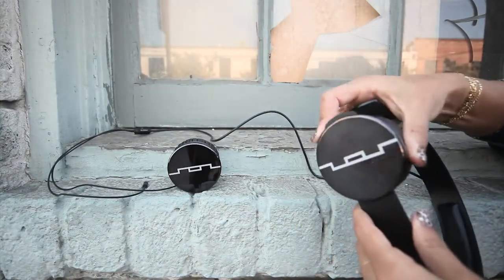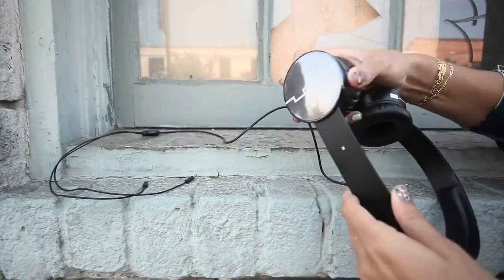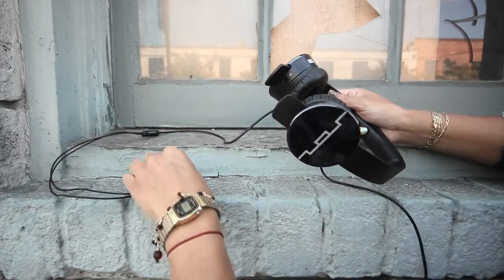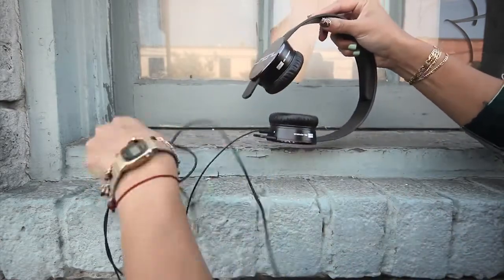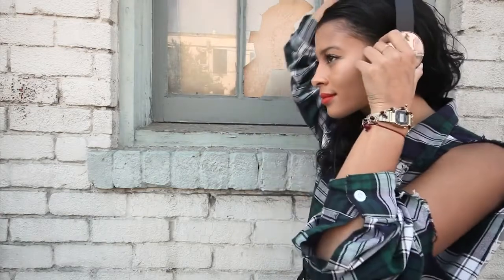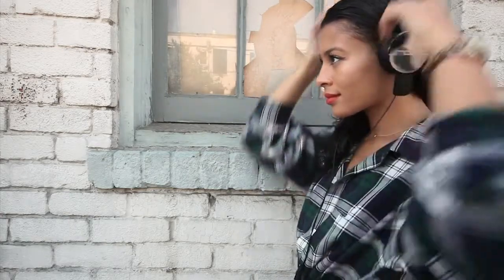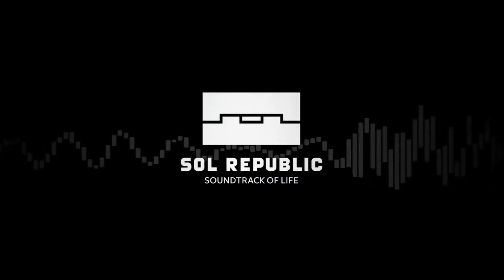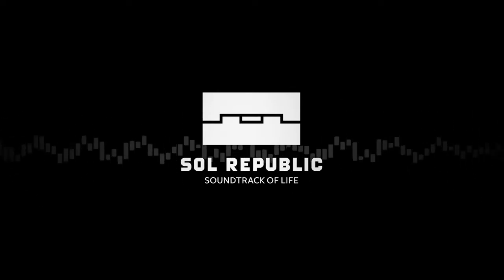SOL REPUBLIC Tracks On Ear Quick Start mp4